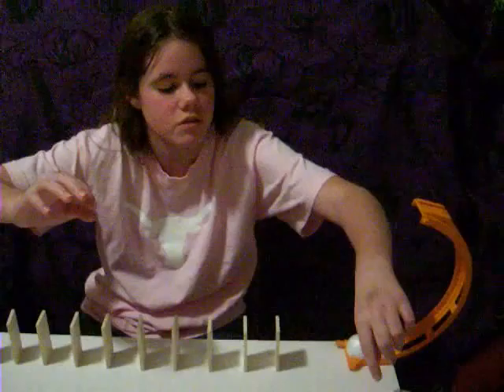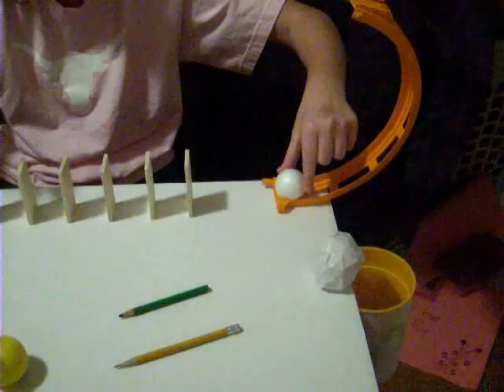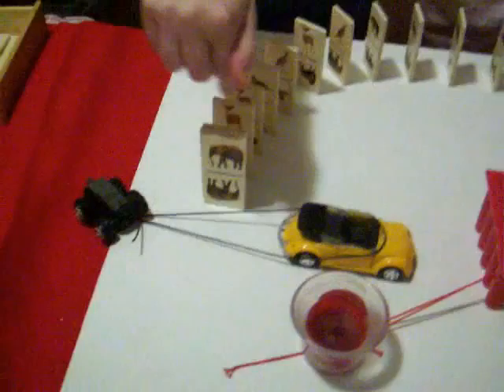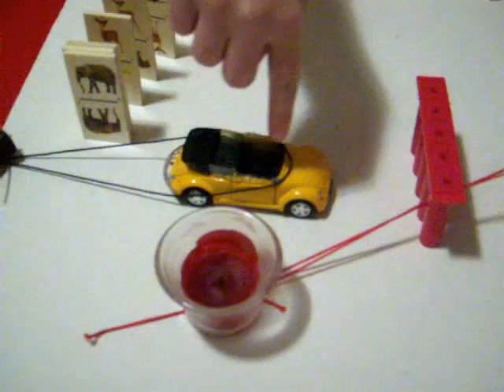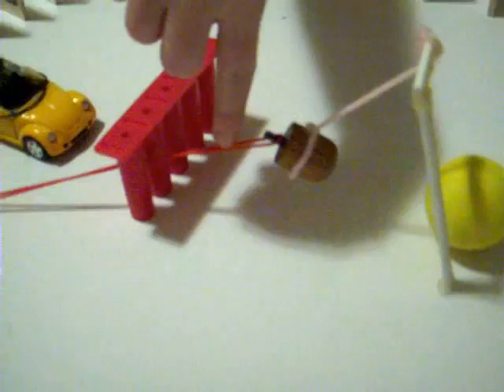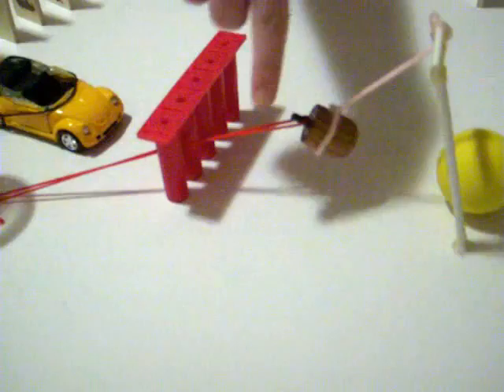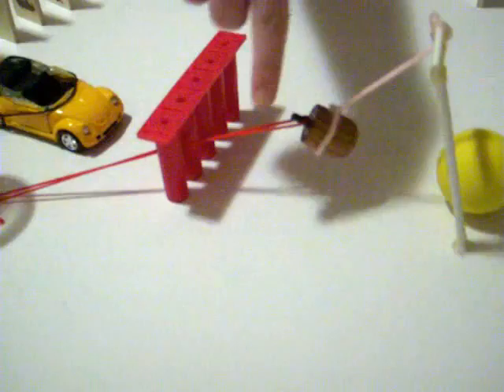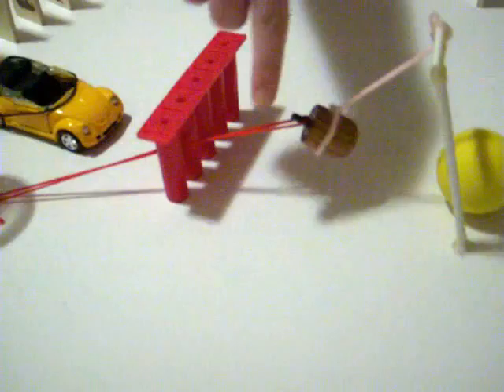Brianna Caughron Rube Goldberg